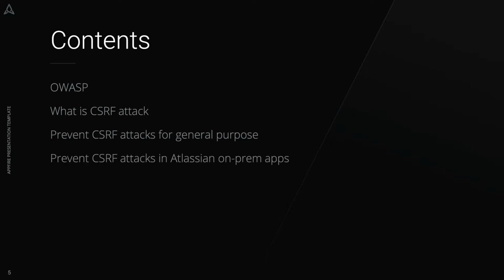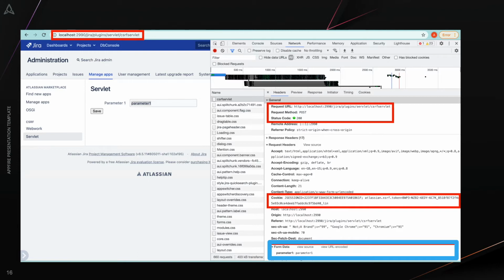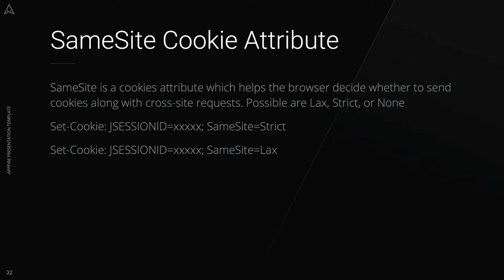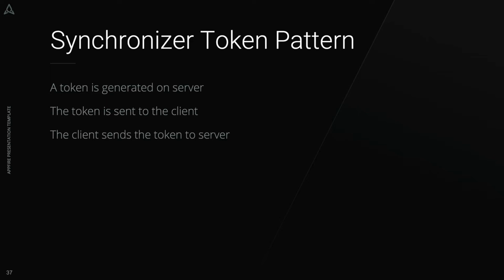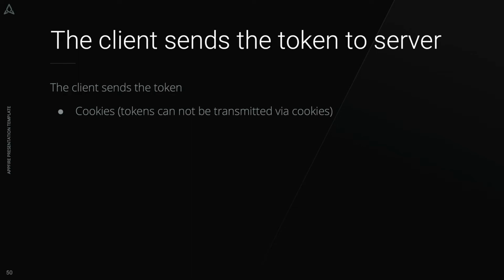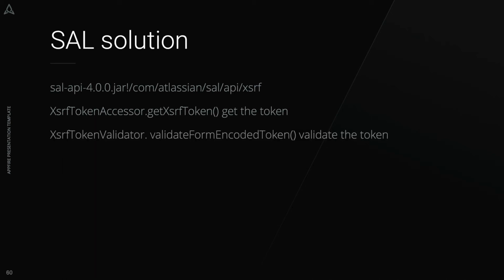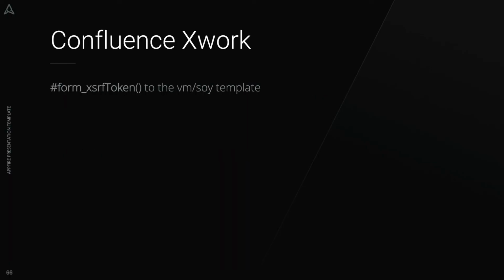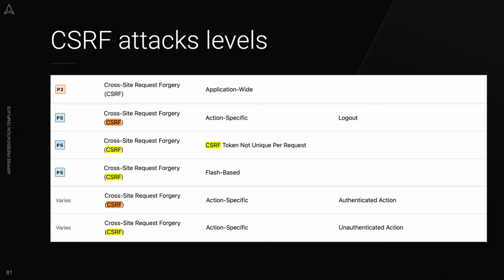CSRF attack prevention in Atlassian Server/Data Center apps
In this video I will show you how to prevent CSRF attacks in Atlassian Server/Data Center apps.